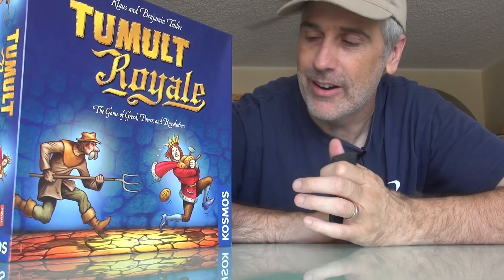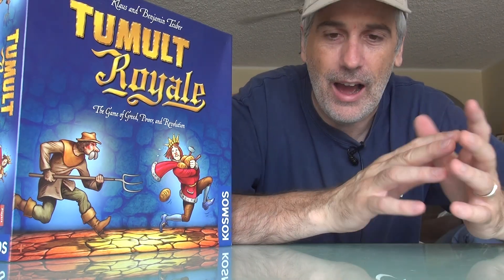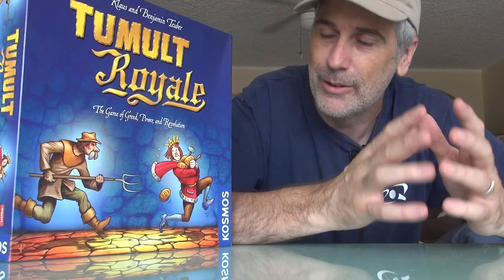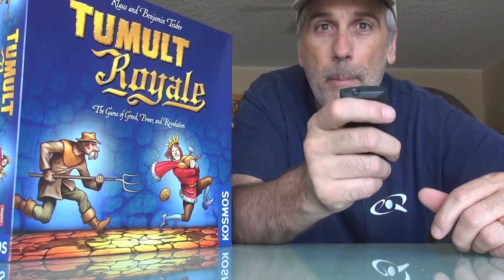Tumult Royale | Rahdo's Final Thoughts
A video outlining gameplay for the boardgame Tumult Royale.